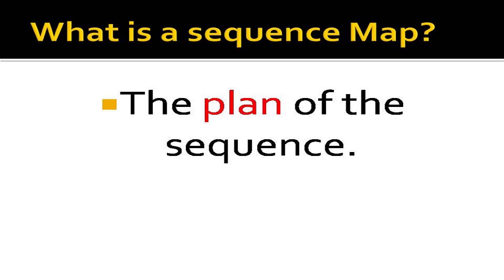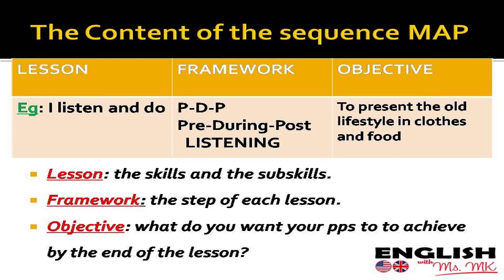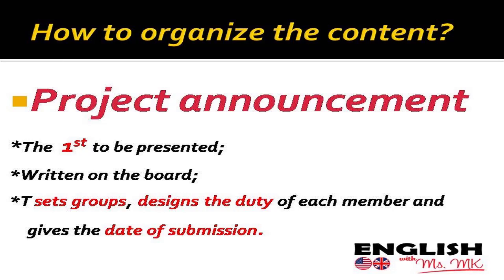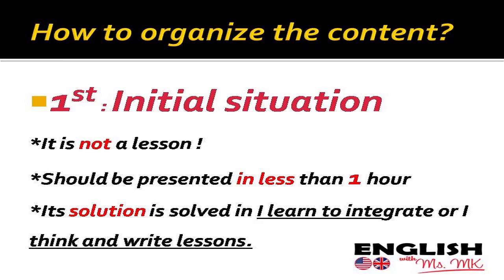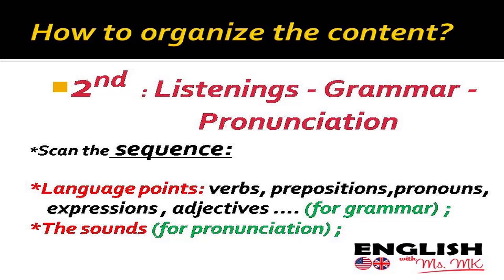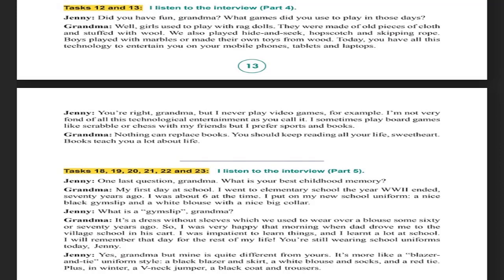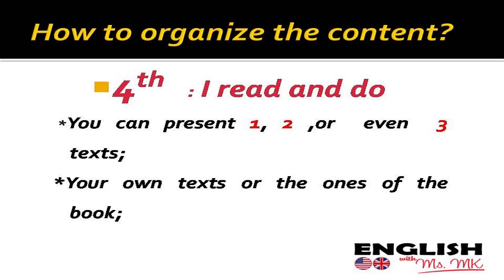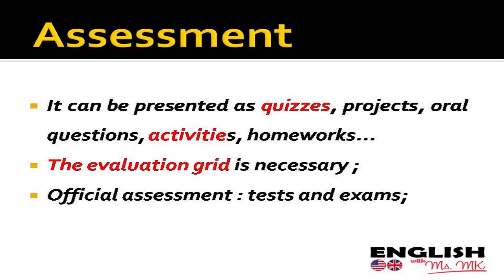HOW TO PLAN THE SEQUENCE MAP